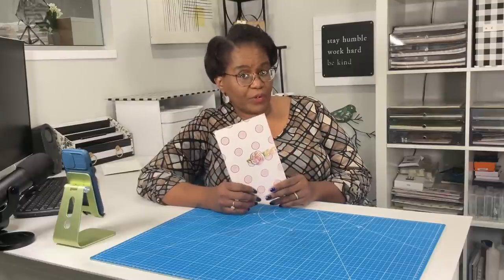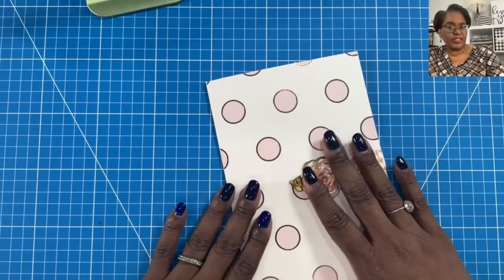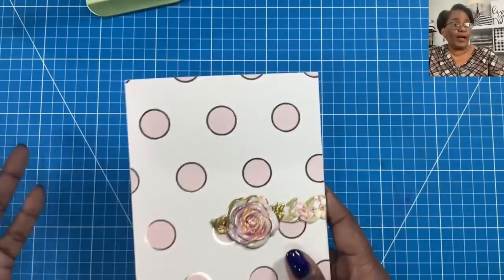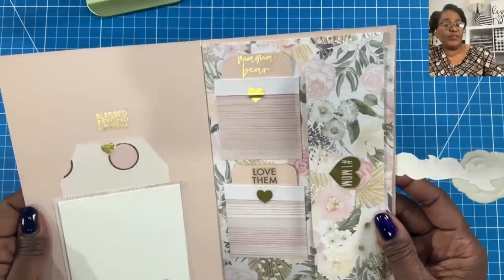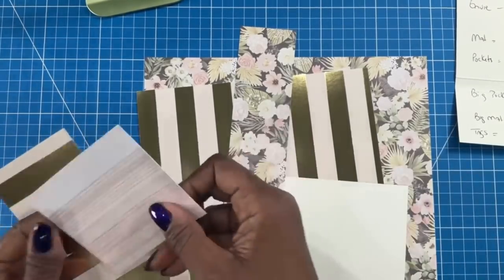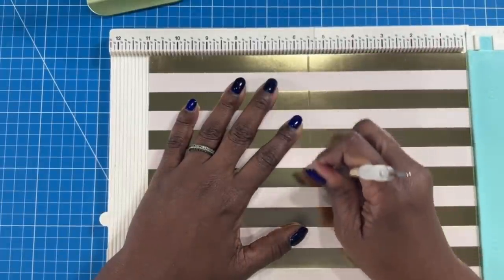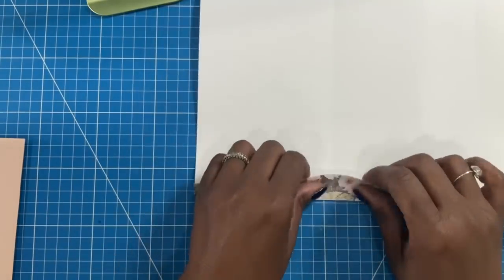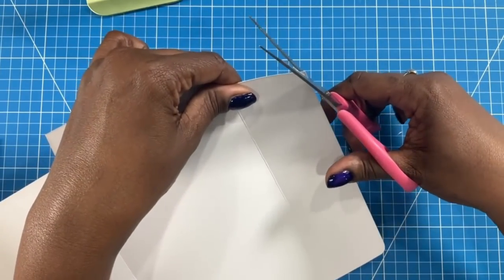easy to make FILE FOLDER FOLIO!! a new SERIES with new ideas!!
Hey, do you have some pretty file folders.  Let’s pull them out and make one of the cutest file folder folios EVER!  LOOKING FOR THE BEST PAPER CRAFT TUTORIALS ON YOUTUBE?  Then you have come to the right channel😀.   I purchased my file folders from Pop Shelf.